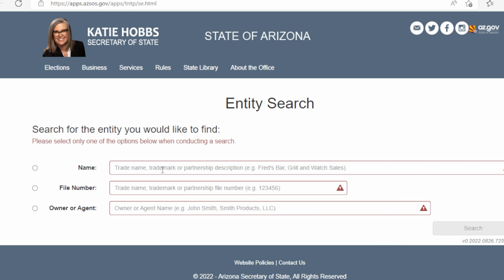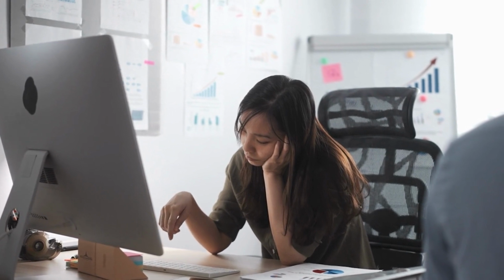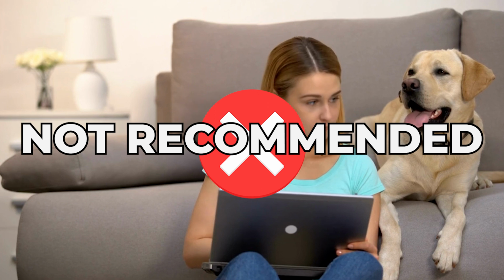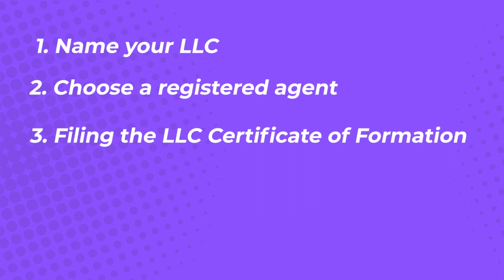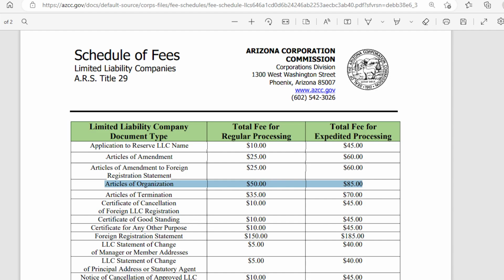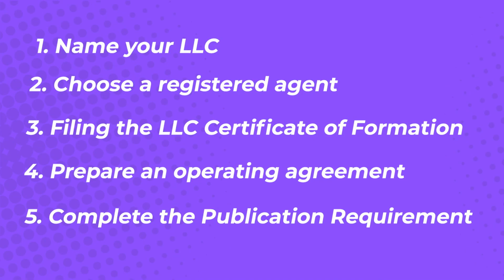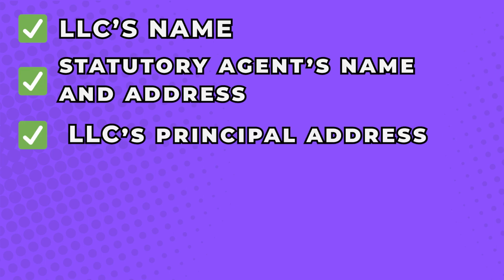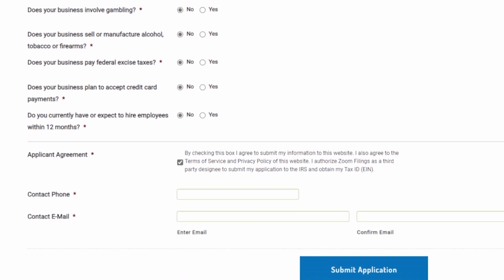How To Create An LLC In Arizona [2023] ✅ Registering Arizona LLC - Short Version ⏱️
Are you ready to start a new business in Arizona but don’t know where to start? Don’t worry; it’s easy! I will give you a step-by-step guide to registering an LLC in Arizona, which will include:

⏰TIMESTAMPS⏰
00:00 - Overview
00:30 - Step 1: Name Your Business
02:29 - Step 2: Get a Registered Agent
04:10 - Step 3: Filing the LLC Certificate of Formation
05:12 - Step 4: Prepare an Operating Agreement
06:14 - Step 5: Complete the Publication Requirement
06:54 - Step 5: Obtain an EIN